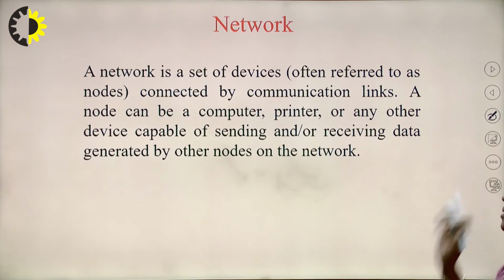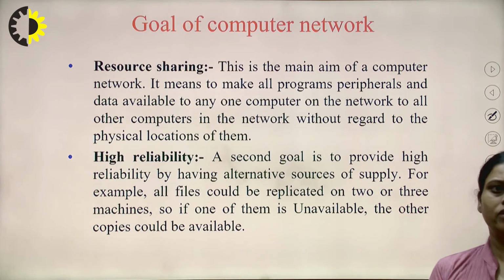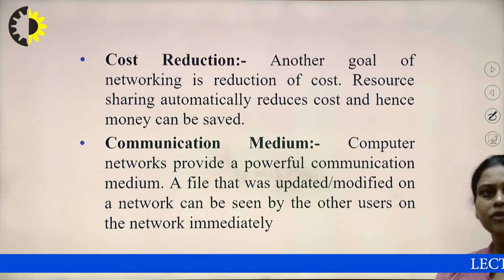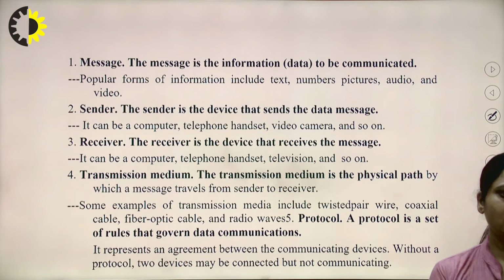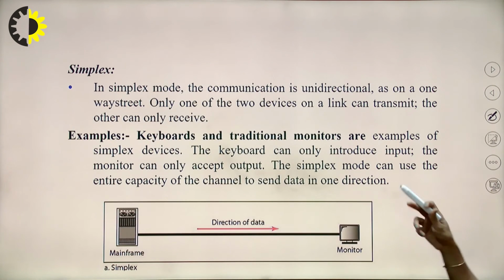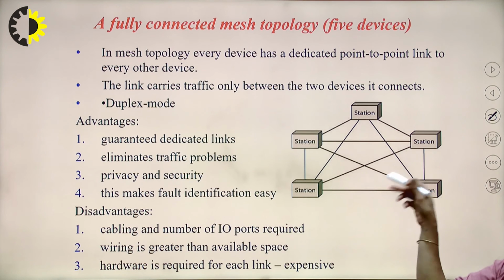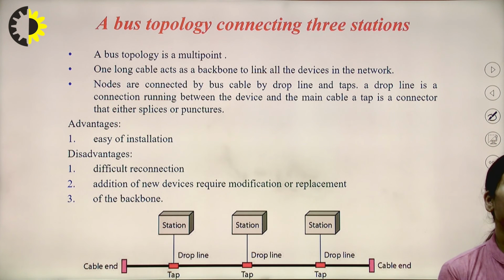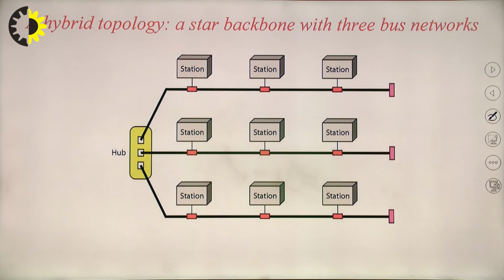COMPUTER NETWORKS LECTURE 01 ''Basics of Computer Networks'' By Dr. Ruchi Gupta, AKGEC